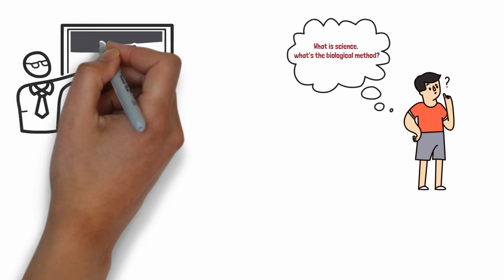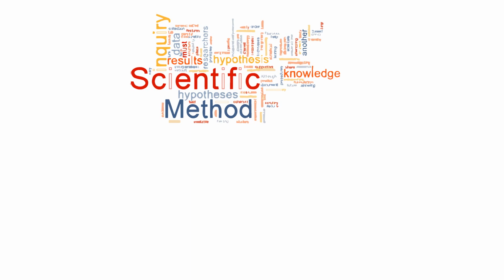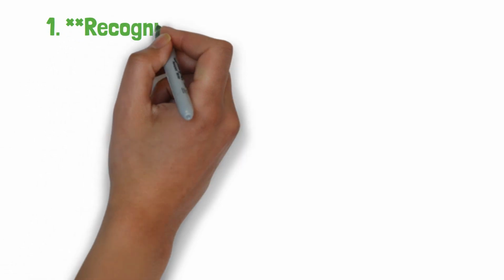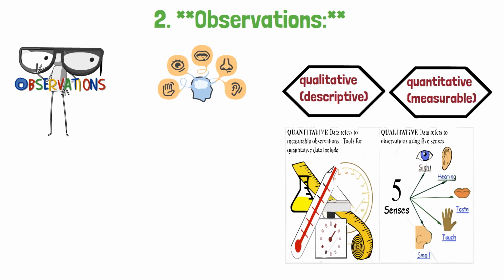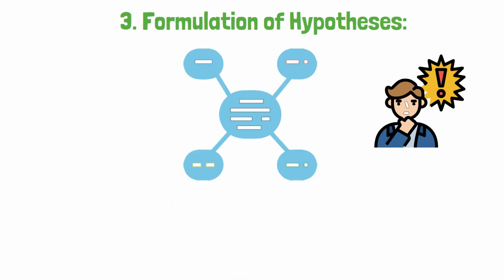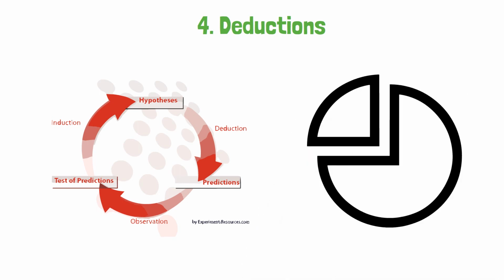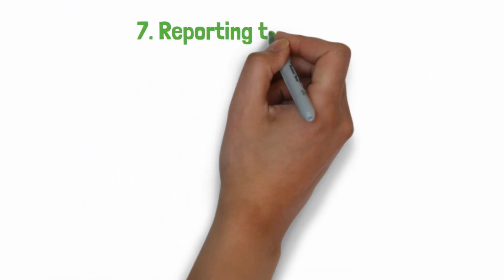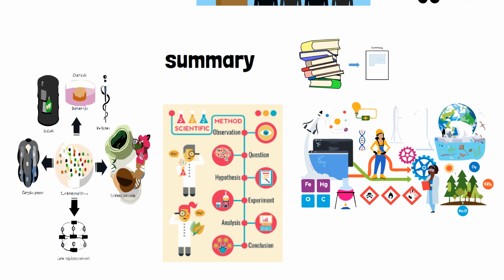Biological Method | Chapter # 2 | Biology Class 9th | Lec. 1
Teacher/Instructor: Khawar waqar
If you have any question/query then ask in comment section.
We will reply you as soon as possible.